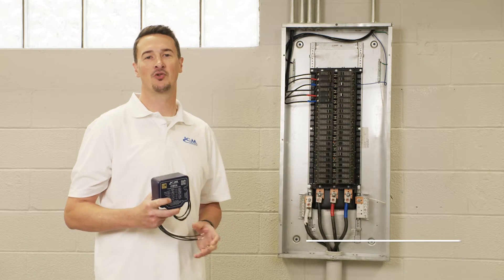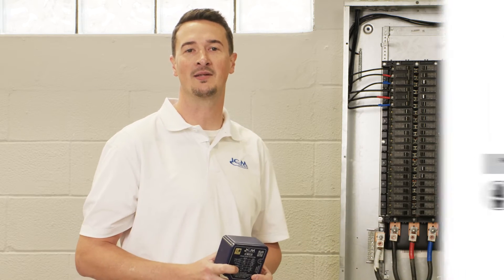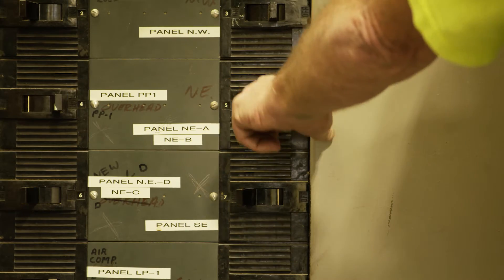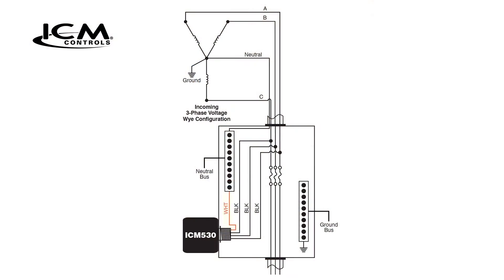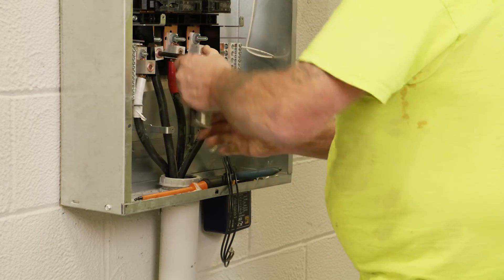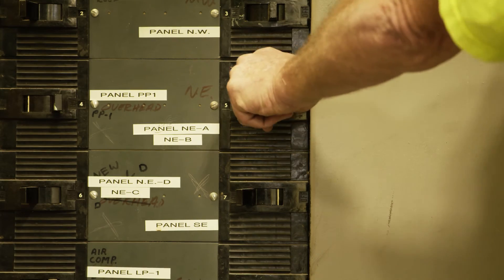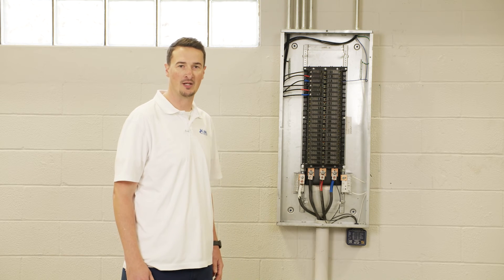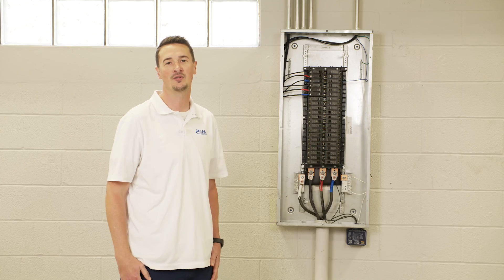Installation Video ICM530 Series 3-Phase Surge Protective Device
Protect your most valuable commercial equipment from transient surges!

ICM Controls 530 series SPD's include:
ICM530 (3-Phase Delta 240VAC or Wye 120/208VAC)
ICM531. (3-Phase Delta 480VAC or Wye 277/480VAC)
ICM532. (3-Phase Delta 600VAC or Wye 347/600VAC)
ICM533. (3-Phase Delta High Leg 120/240VAC)

The ICM530 Series is 4 models of Type 1 and Type 2 Three-Phase Surge Protective Devices for Three-phase Delta and Three-phase Wye configurations.

When a surge occurs, the ICM three-phase surge suppressor will absorb the surge up to the specified limitations of the device. ICM incorporates superior thermally protected metal oxide varistor technology into the three-phase surge suppressors, which allows for safe disabling when a surge exceeds the thermal limits of the device. There is a single status light on the controls which identifies operational status when illuminated.

The ICM 3-phase surge suppressors can be installed as a Type 1 or Type 2 device for both indoor and outdoor applications.